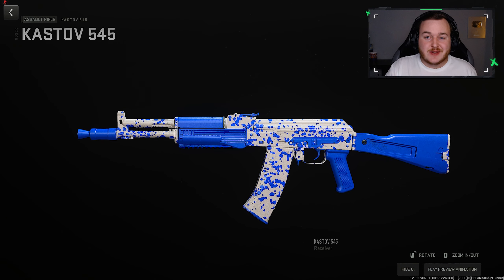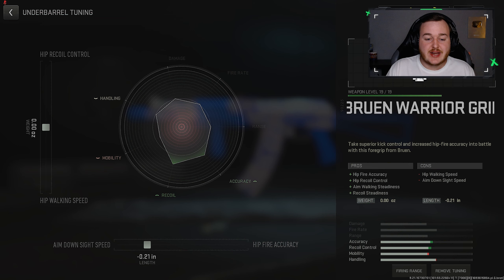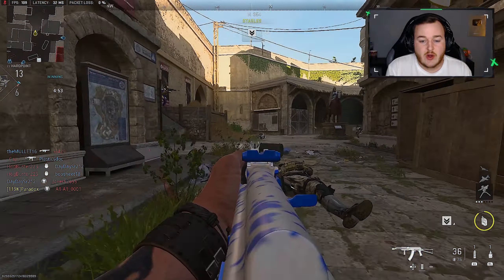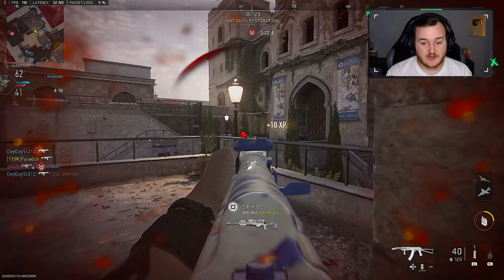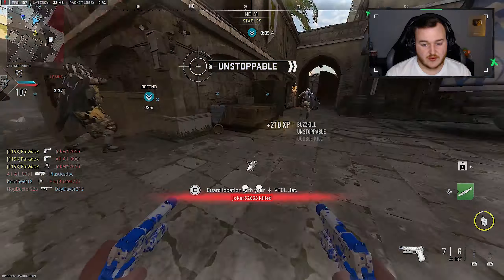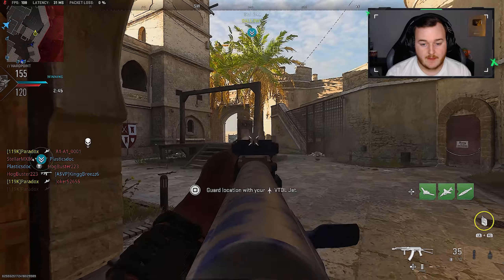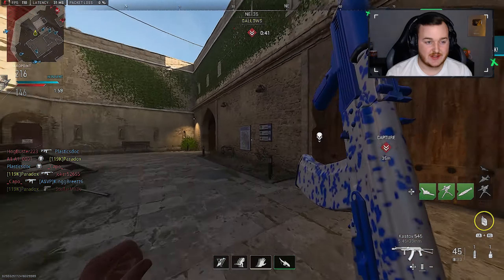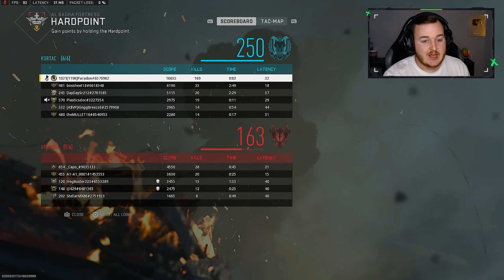*NEW* KASTOV 545 CLASS is UNSTOPPABLE in SEASON 5! (Best KASTOV 545 Class Setup) - Modern Warfare 2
Best kastov 545 Class Setup Modern Warfare 2 / Best kastov 545 Class Modern Warfare 2  / Best kastov 545 Tunes Modern Warfare 2